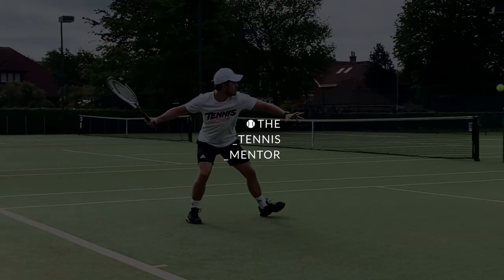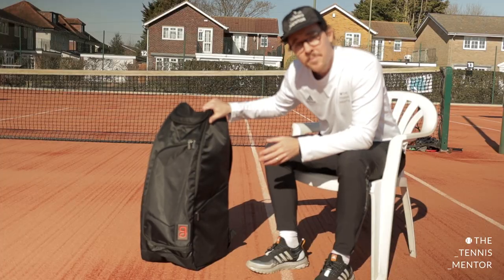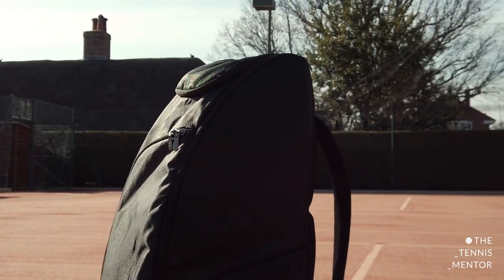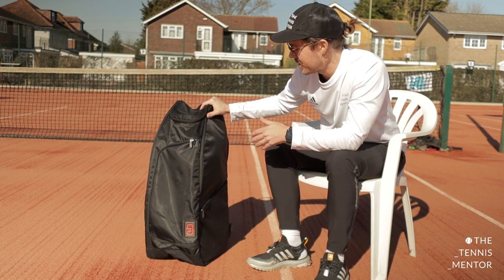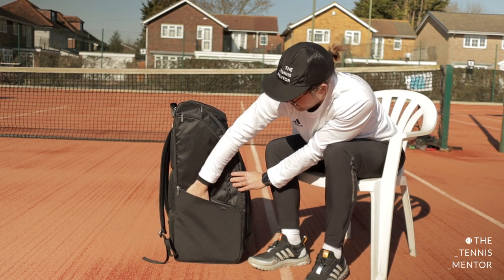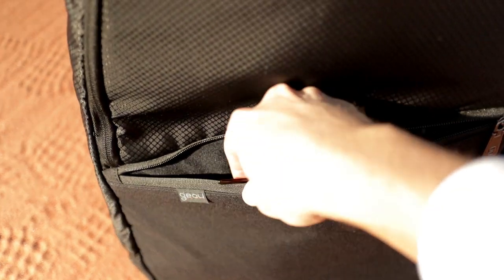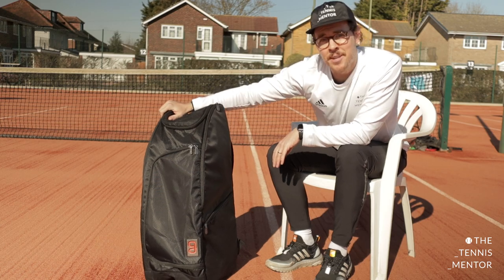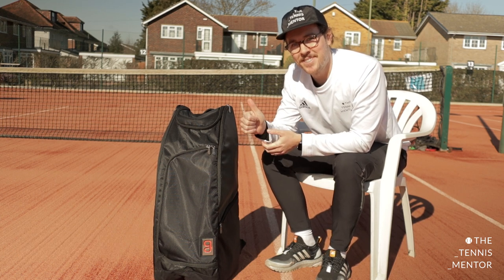Geau Sport Tennis Racket Bag Review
Chris Pageau, founder of Geau Sport, messaged me to ask if I’d be willing to test out his product and of course I was! I had seen his bags online and was intrigued to see how this bag was different to other racket bags on the market... and it did not disappoint!

Let me know what you think of the bag in the comments?

MY GEAR